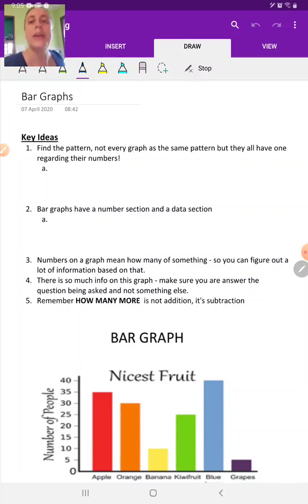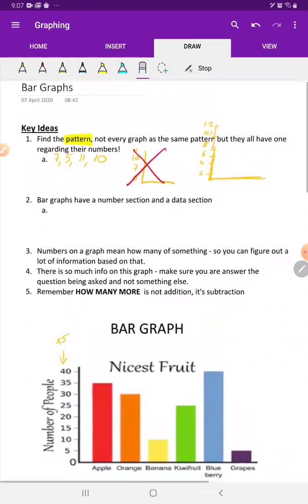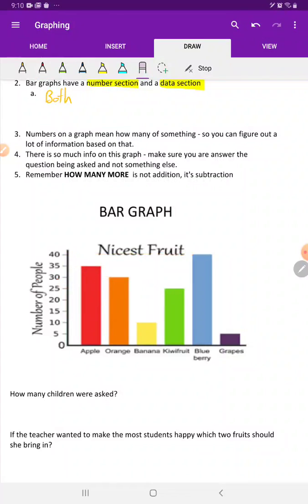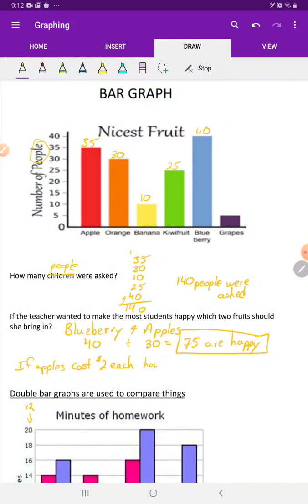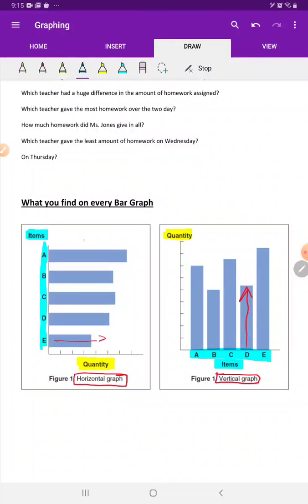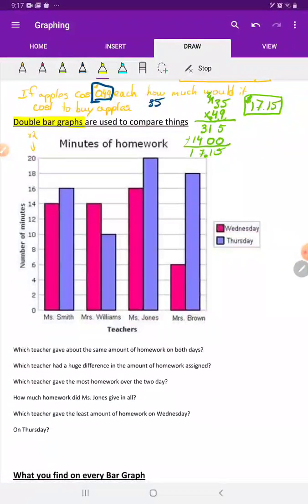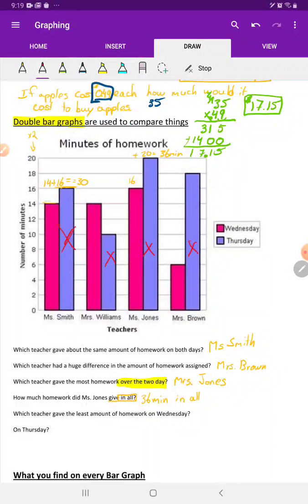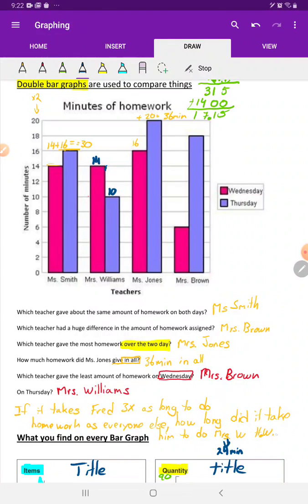Grade 5-6 Bar Graphs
This video is free to use, please give credit to U-Can.